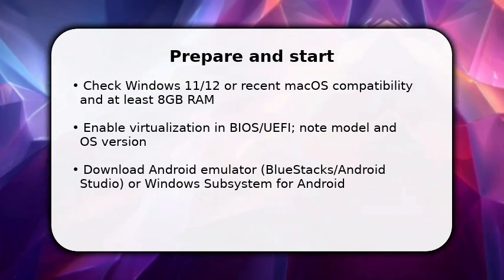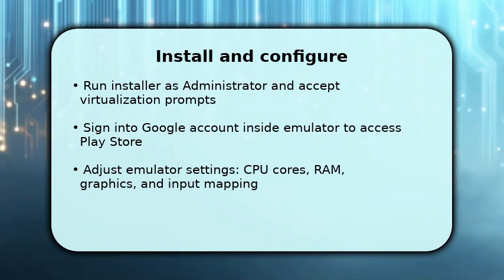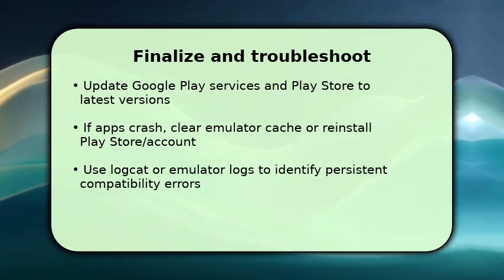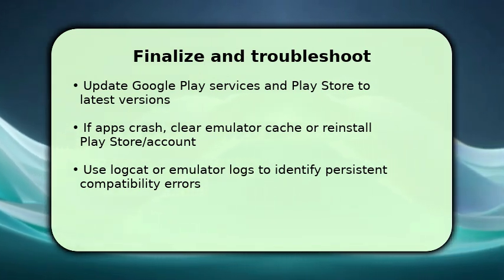How to Get Google Play on Your Laptop (updated)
Discover the step-by extricate process of installing Google Play on your laptop with our updated guide. Learn how to navigate through system requirements, download necessary files, and set up access for a seamless experience in accessing apps directly from Chrome.